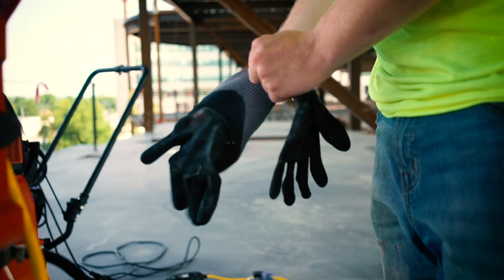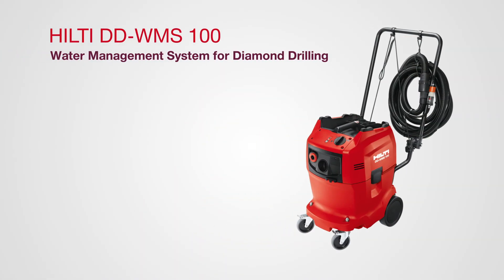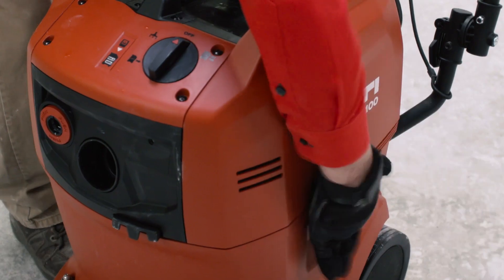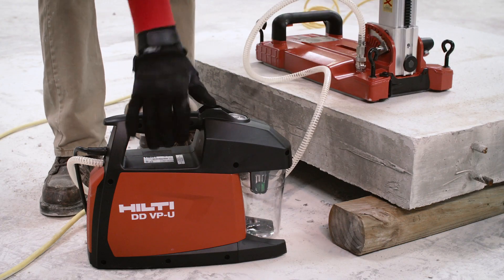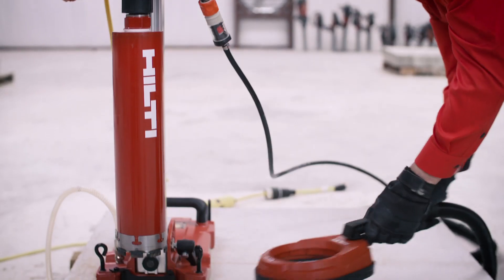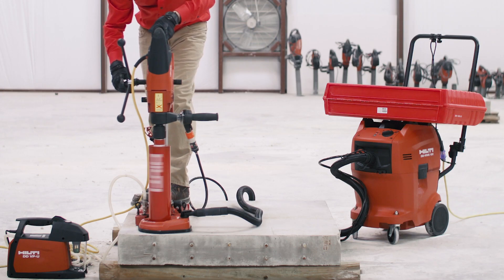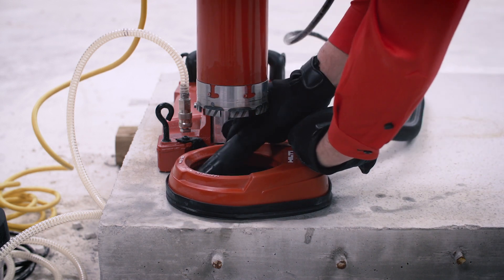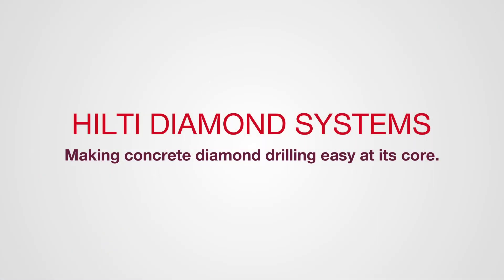DEMO the Hilti DD-WMS 100 water management system for making diamond coring easy